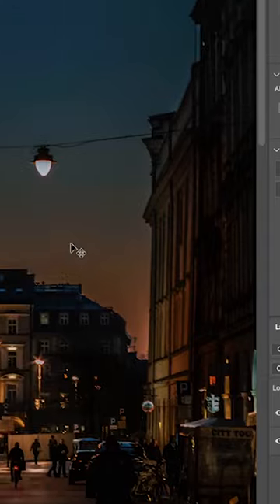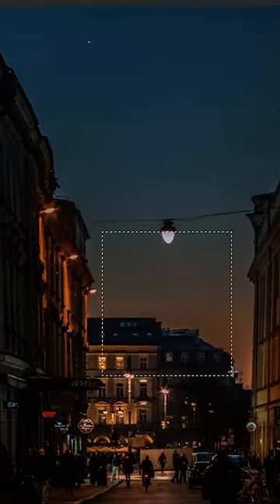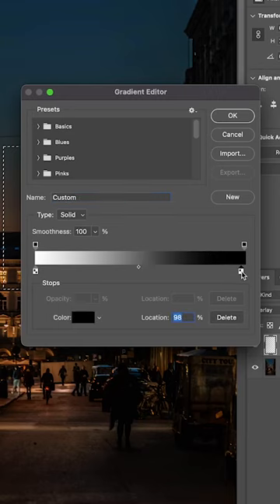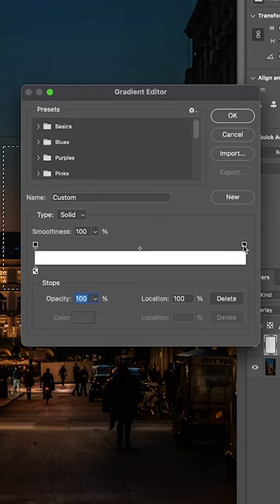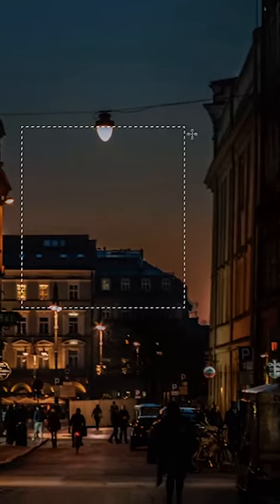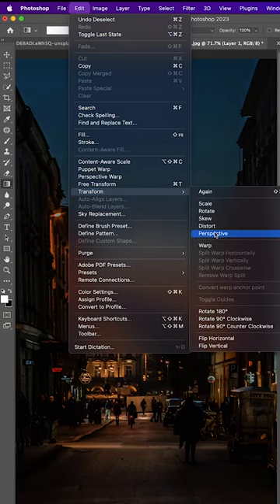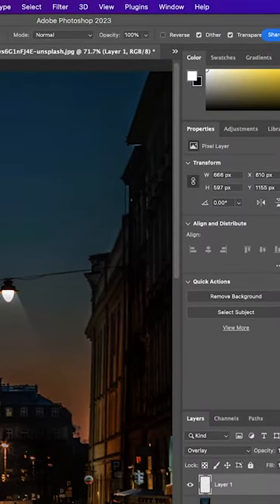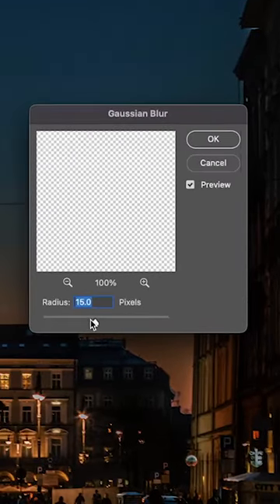How to Add a Spotlight Effect in Photoshop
Here's a quick tutorial on how to add a spotlight effect using Adobe Photoshop.